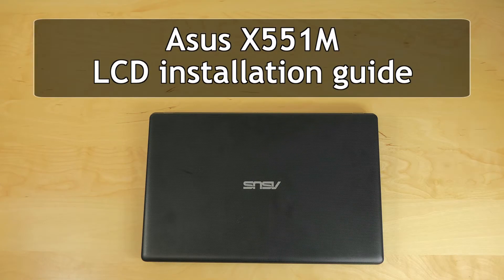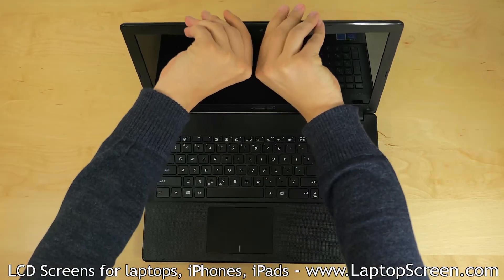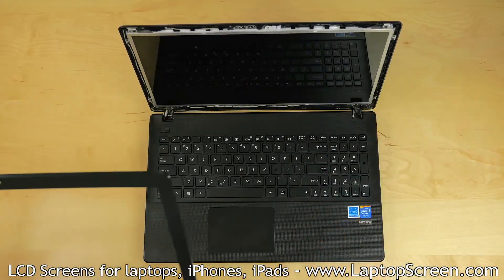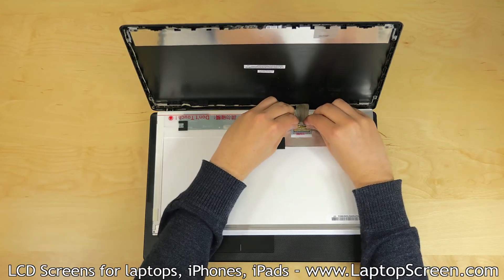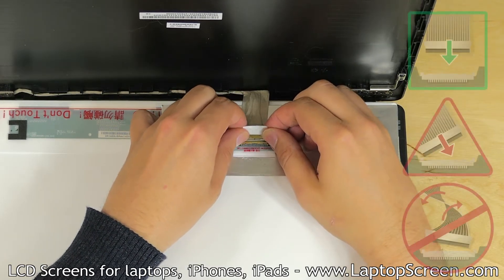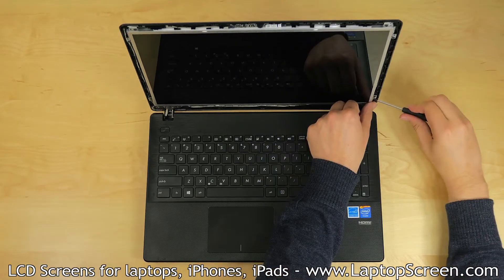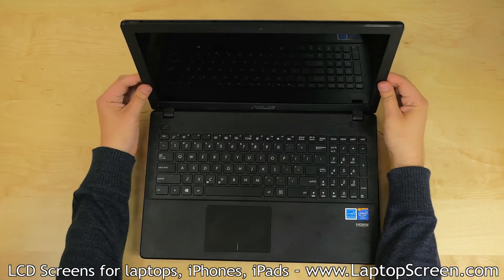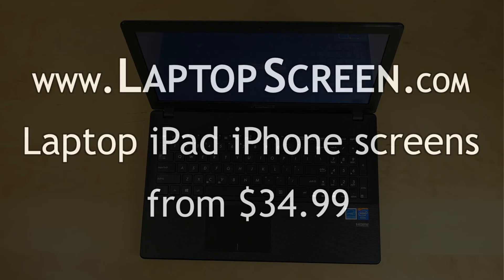Laptop screen replacement / LCD repair [AsusX551M]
- laptop and iPad screens from $34.99, in-stock screens for more than 42000 laptop models.

Detailed instructions on replacing an LCD panel on AsusX551M laptop.

WARNING!

Footage captured with Panasonic GH4